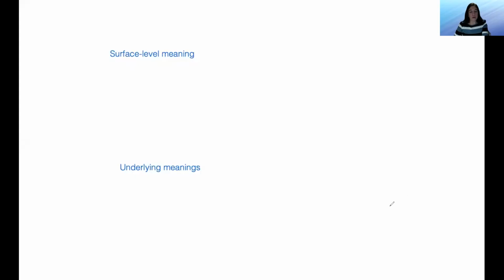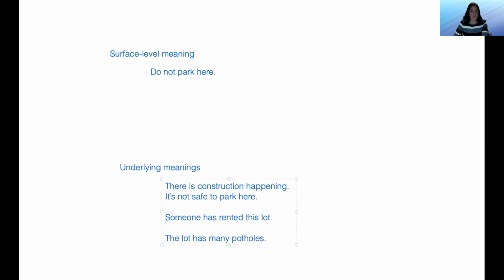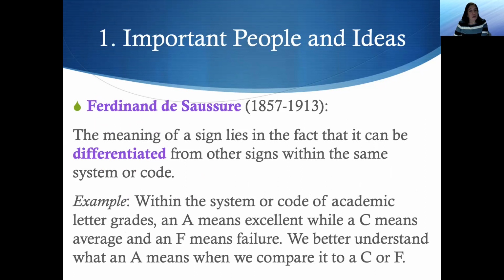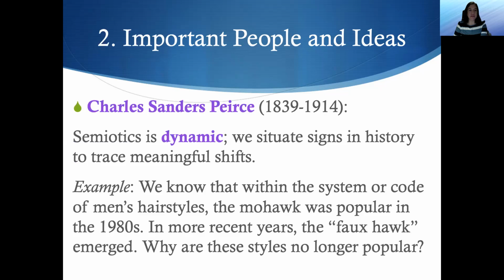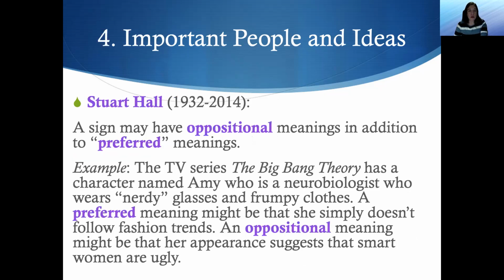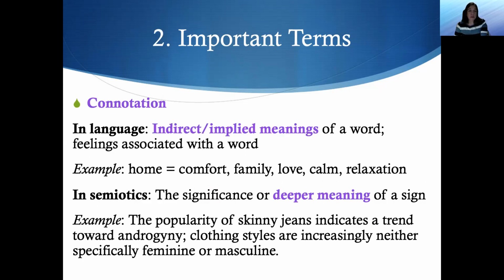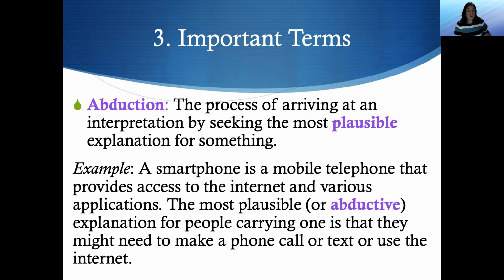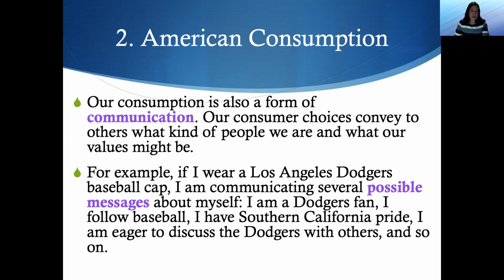The Basics of Semiotics and Consumption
Semiotics (the study of signs) and the culture of American consumption.